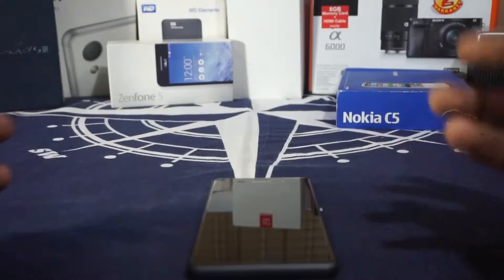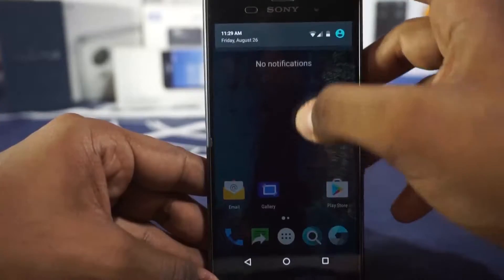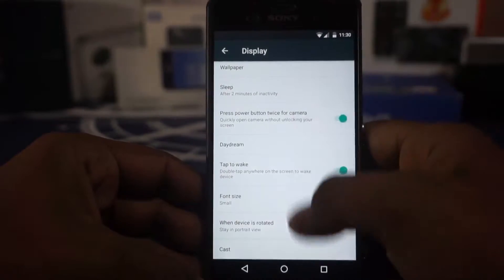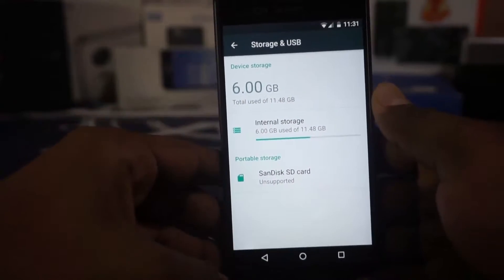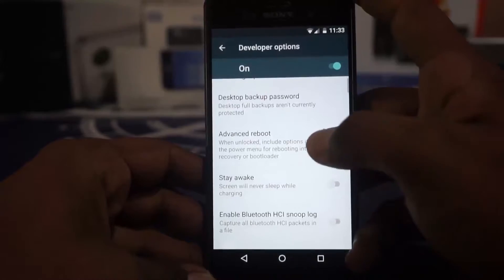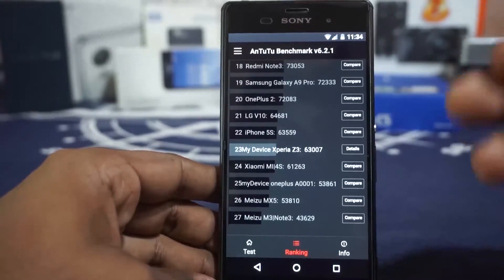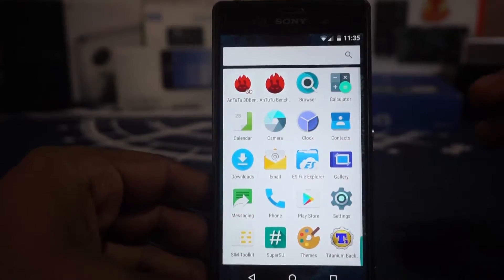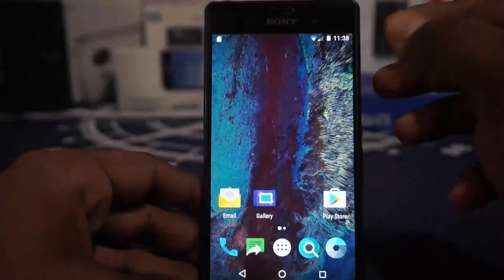Paranoid [Android 6.0.1] - AOSPA - For Xperia Z3 (D6603)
Finally a Decent AOSP ROM for the Xperia Z3!